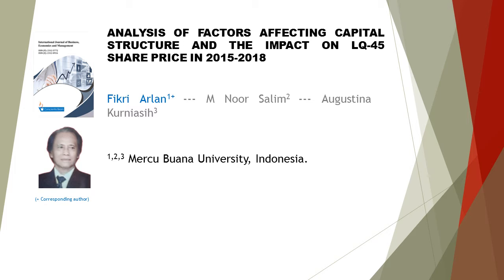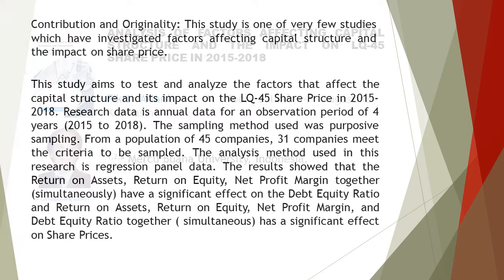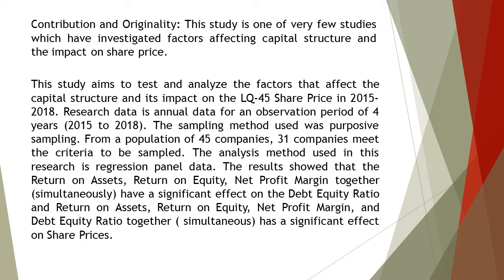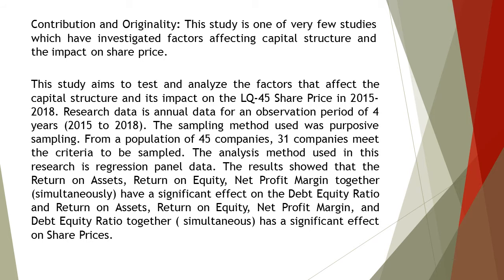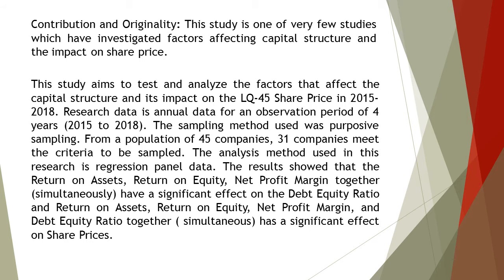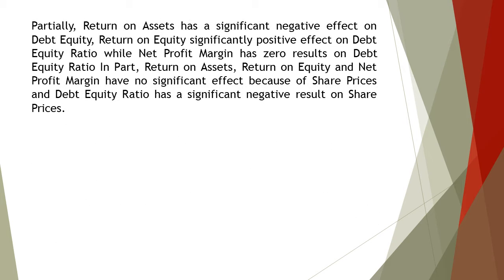Analysis of Factors Affecting Capital Structure and the Impact on LQ 45 Share Price in 2015 2018 IJB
Analysis of Factors Affecting Capital Structure and the Impact on LQ-45 Share Price in 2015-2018